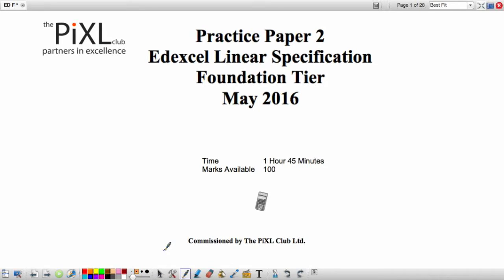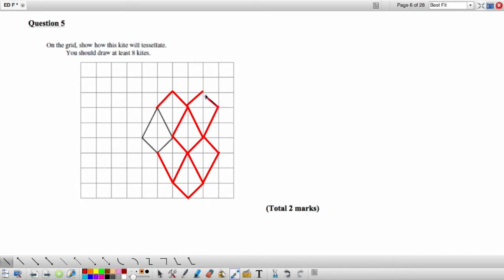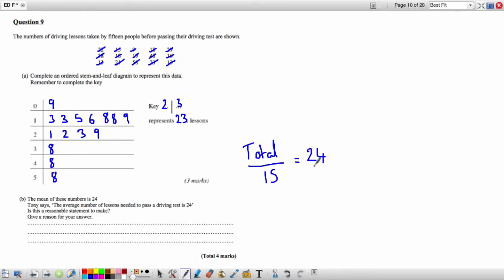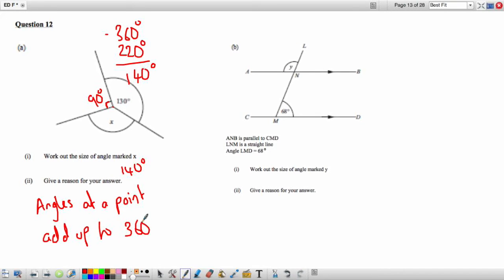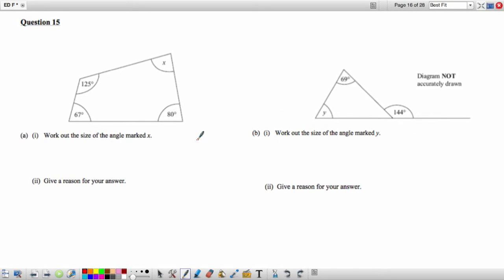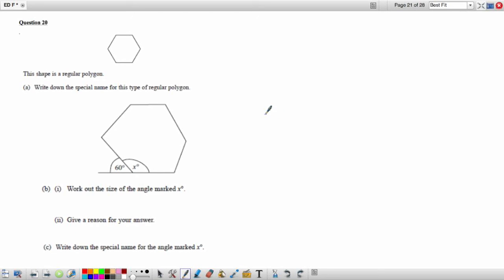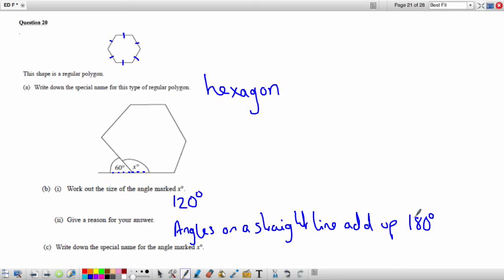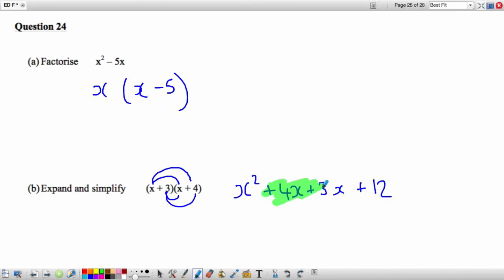Edexcel Foundation May 2016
Pixl Practice Paper 2 - video walk-through with solutions. Foundation.